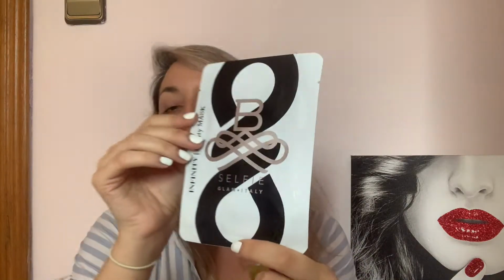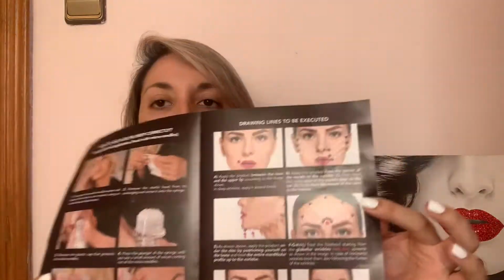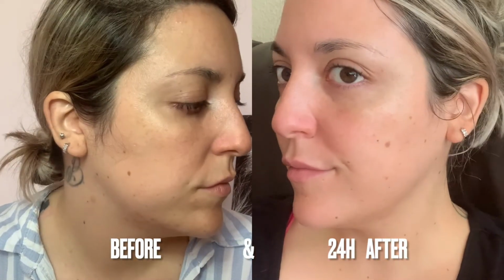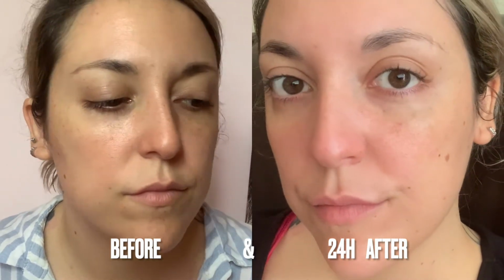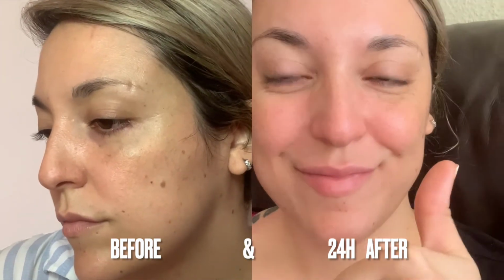B SELFIE DEEP Filler & hyaluronic acid AT HOME! Does it work? HONEST REVIEW 2022! REAL RESULTS!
ONE 100% REAL AND HONEST REVIEW! See for yourself , does B SELFIE GLAM ITALY ACTUALLY WORK? You be the judge! Wanted to give you a FULL REVIEW on this product. Biorevitalization , filler & hyaluronic acid at home!
I give you a before and after for me and my mom to see the difference in the skin types so you can have a better understanding on how this product works.

If you're interested in buying this product, i went directly onto their website to avoid any scams , so here it is:

My honest opinion after trying this product on myself and my mom, i can safely say ... IT WORKS... it's a very mild difference, BUT i feel it, i've slept very badly the last two days and i've woken up looking pretty refreshed and hydrated. My mom's face is radiant and glowing. You can tell this product DOES what it says. Of course it's not a professional cosmetics procedure, which i recommend if you want a full expert look, but as a first time try , or for maintenance , this product is actually pretty great!
The penetration of the MICRO needles, is very light , you can barely tell.
My skin is SUPER sensitive, and i did have a little bleeding, but you can BARELY feel it.
I would personally recommend if you're looking for a boost in your hydration , sometimes we go through so many changes and our skin FEELS it, so why not give it some love?
This product wasn't super expensive, so if you can , go ahead and try it, as long as you don't have CRAZY expectations, because it's NOT botox, it's simply a cocktail of vitamins and hyaluronic acid for your face.

Bee